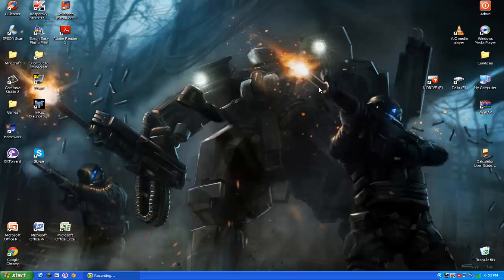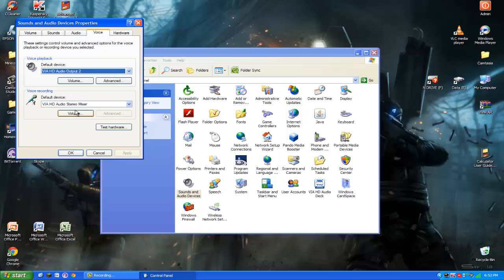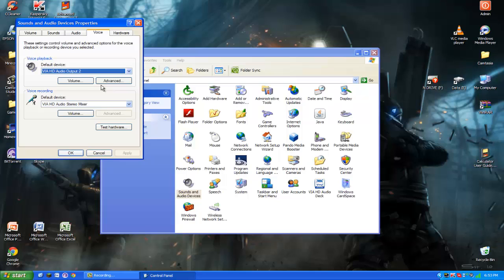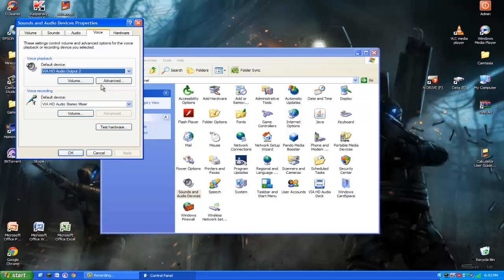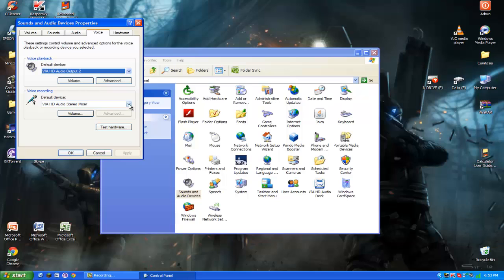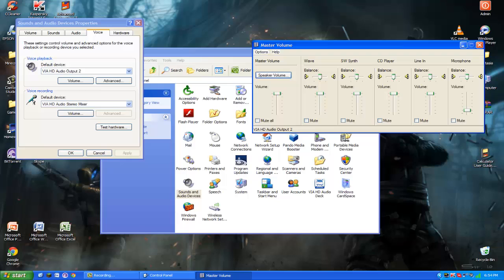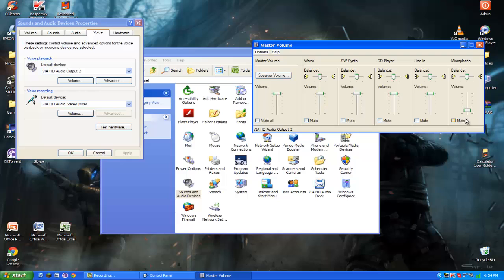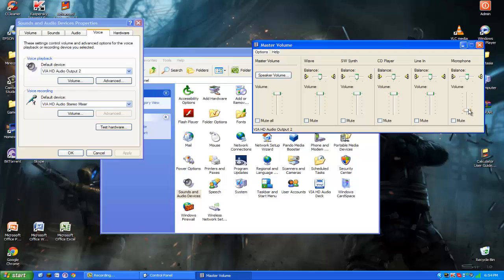How to Fix Fraps Problem - Doesn't Record In-Game Audio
Whats Up Guys, NooBGam3rZ Here!
This is a problem for Windows XP only.
YOU HAVE TO UN-TICK THE MUTE BUTTON EVERY TIME YOU WANT TO RECORD.